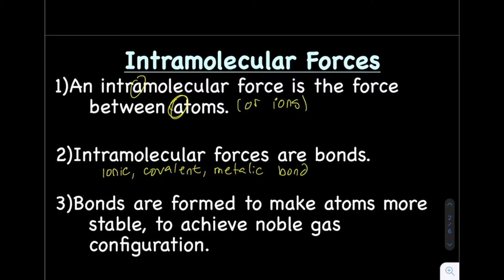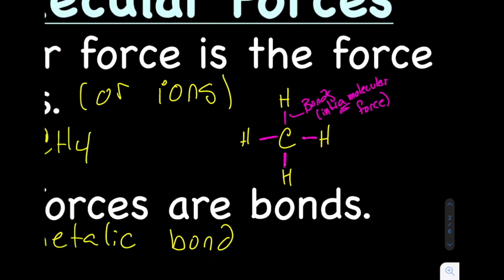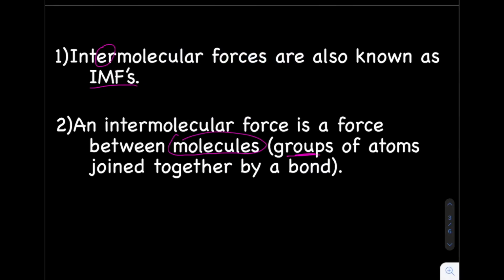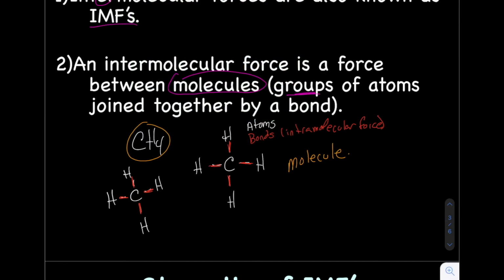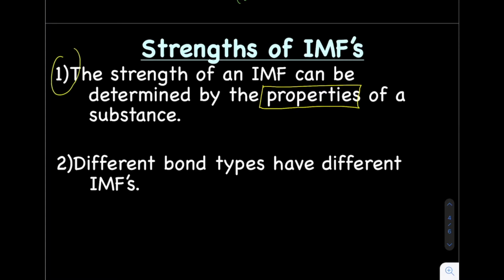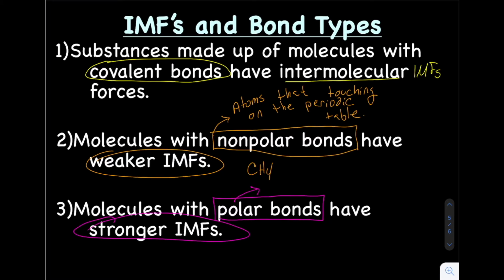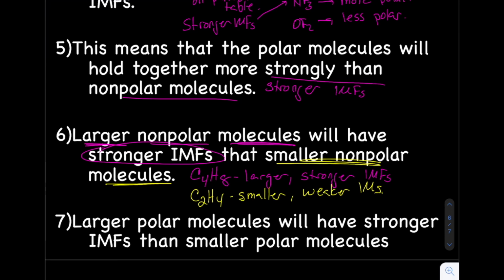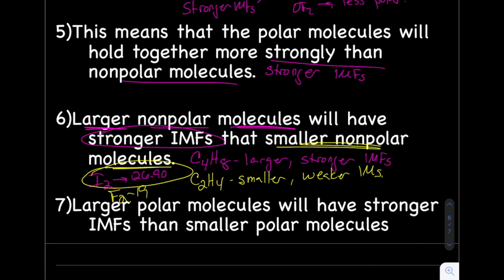Intermolecular Forces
This lecture is a basic introduction to intermolecular forces.